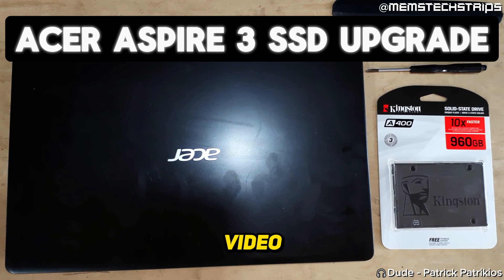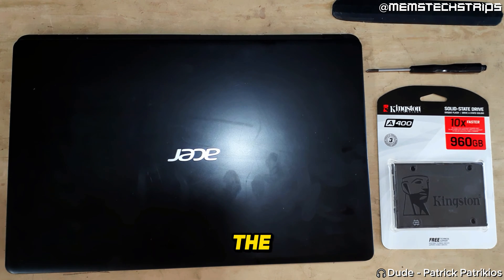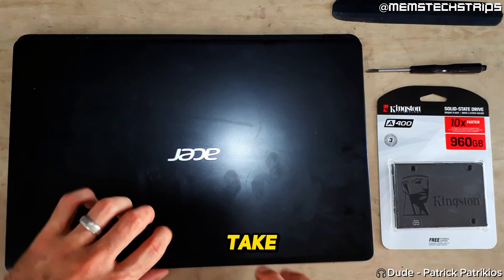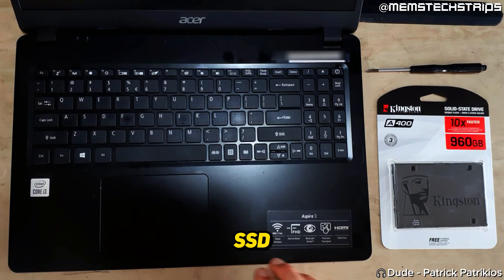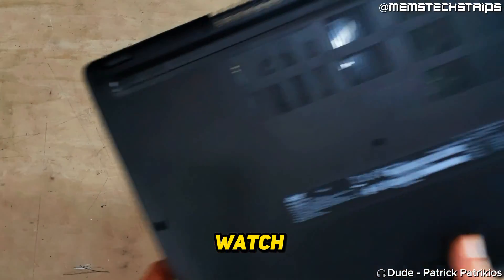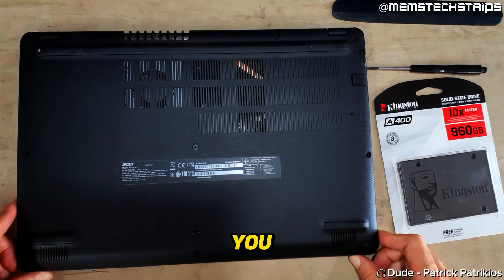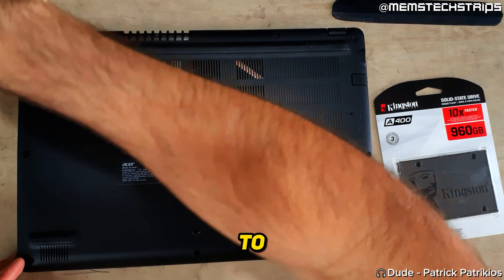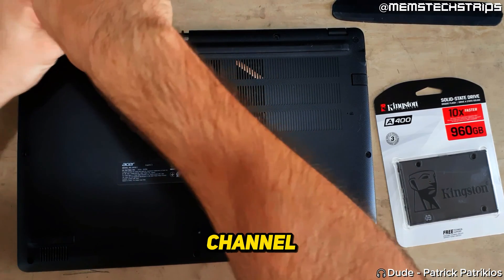How to Open Acer Aspire 3 A315 & Upgrade to SSD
In this laptop disassembly video, I'll be showing you how to open the Acer Aspire 3 A315 to replace the 2.5" SATA Hard Drive with a 2.5" SATA Solid State Drive. This video will be useful if you want to know how to disassemble and reassemble the Acer Aspire 3 A315 Laptop.

Products I often use in these videos:
Kingston SATA SSD
Laptop (Replacement)
SATA to USB 3.0 Adapter
NVME to USB 3.0 Adapter
Screwdriver Set with Opener Tool (Spudger)
Boom Arm

As an Amazon Affiliate I will get a commission if you make a purchase through one of the links above, there is no extra cost to you & you will be supporting the channel in the process.